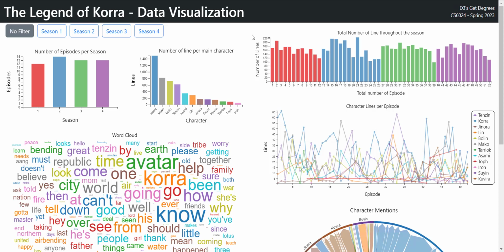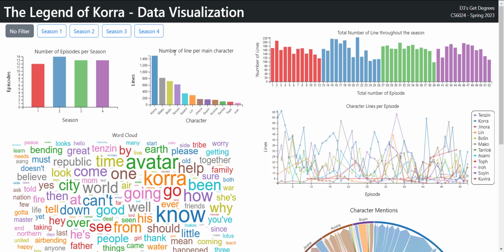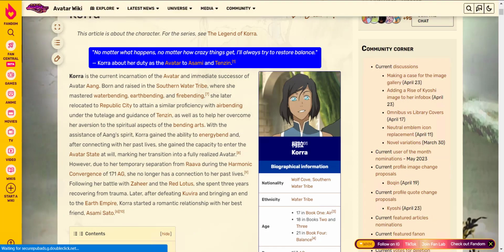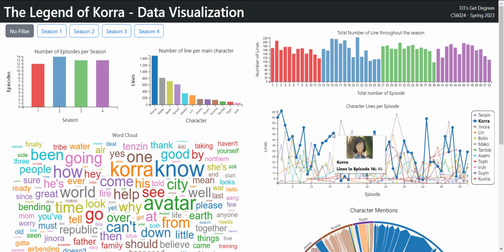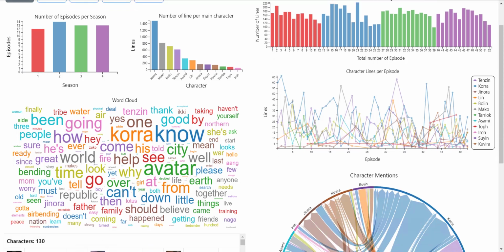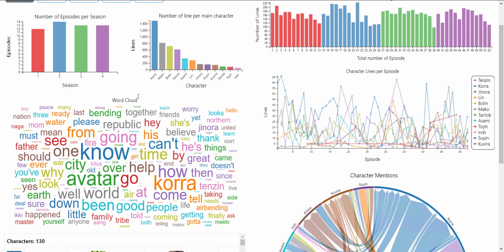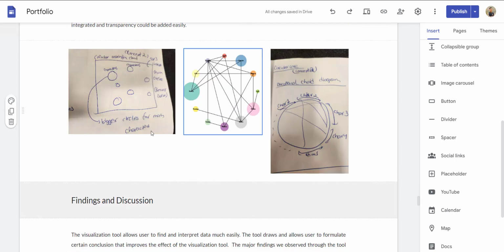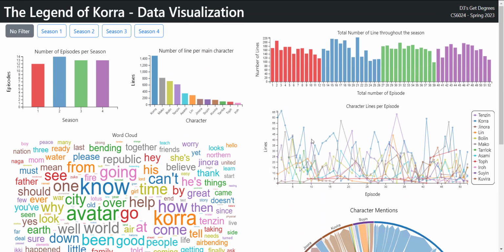Data Visualization - Project 3: TV Time (The Legend of Korra)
This shows the project work completed as per the project requirements of Visual Interfaces of Data for representing project 3 on TV time for The Legend of Korra.